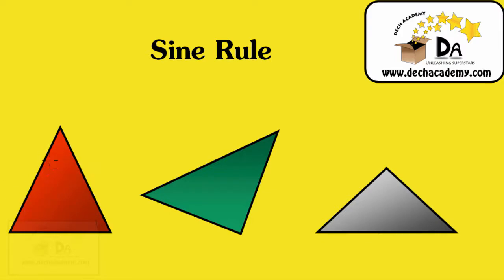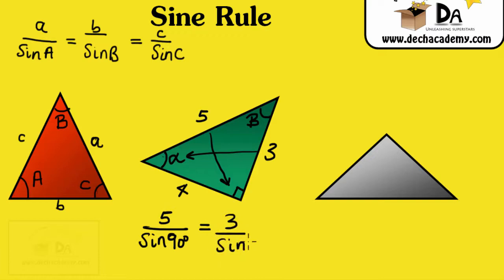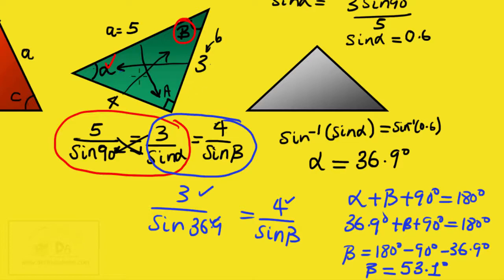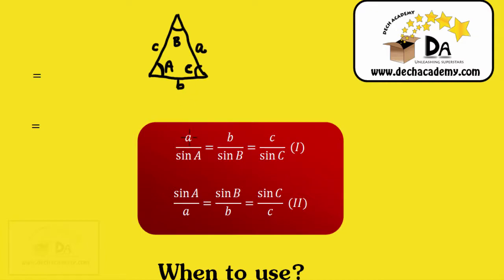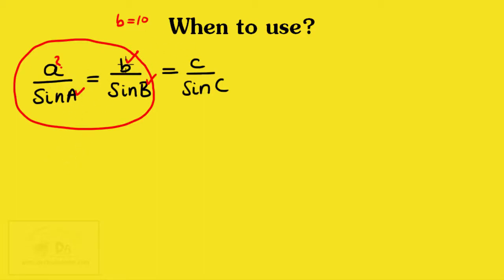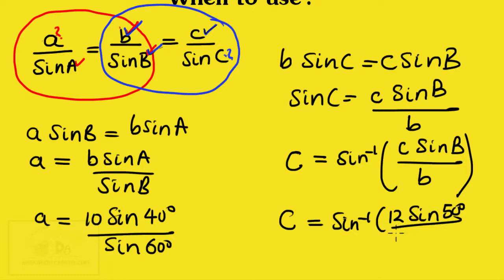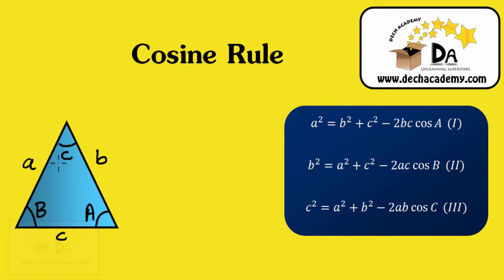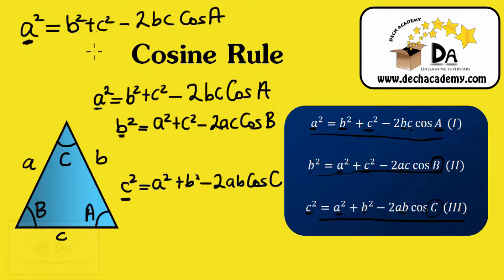M02.1 (Sine and Cosine Rule)